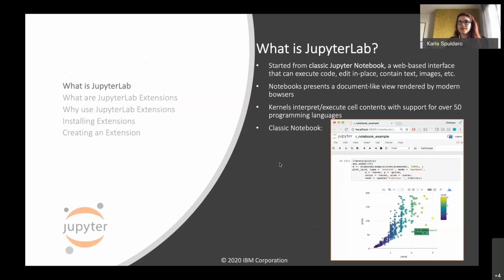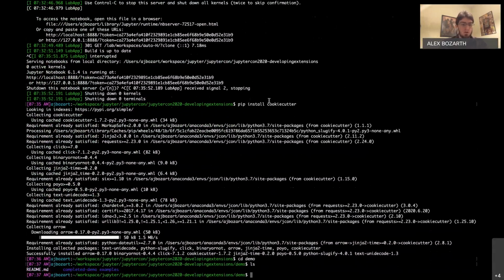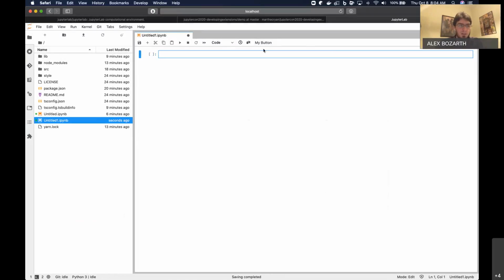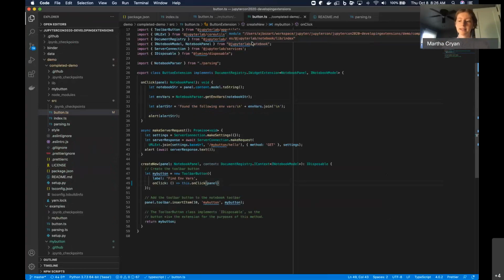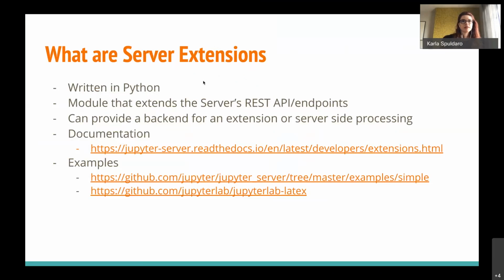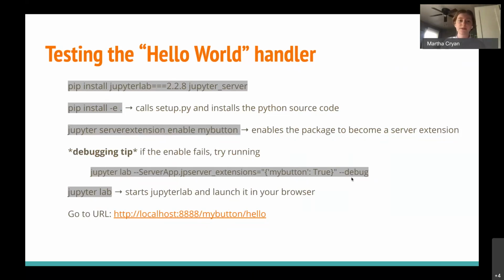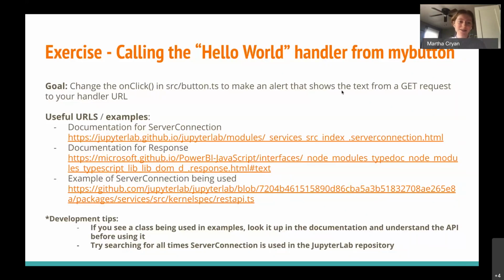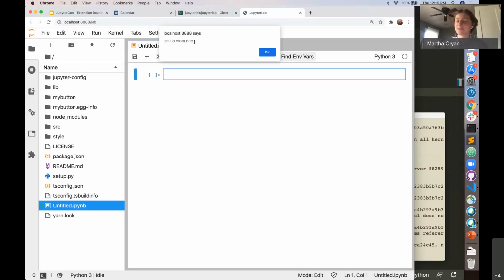Developing Extensions for JupyterLab 20201008 1408 1